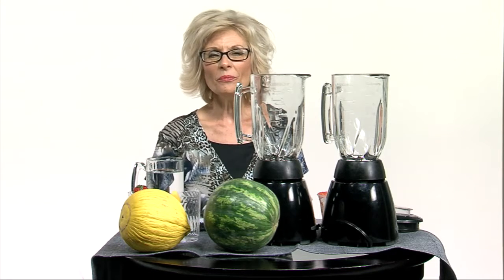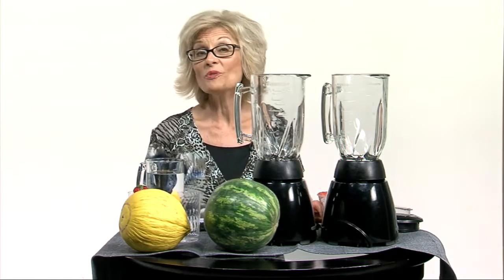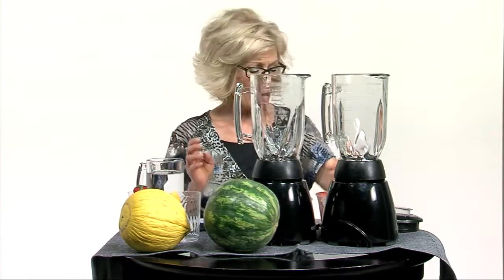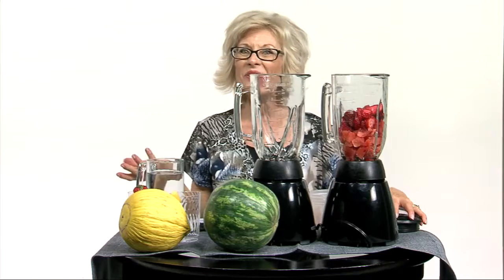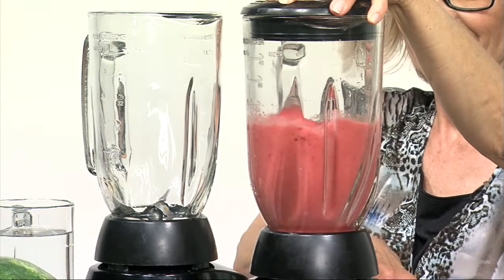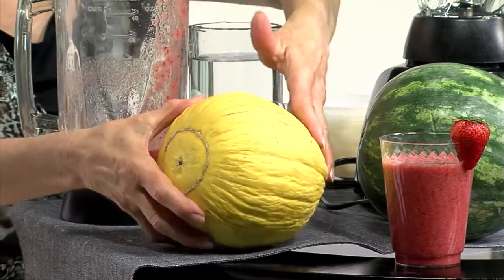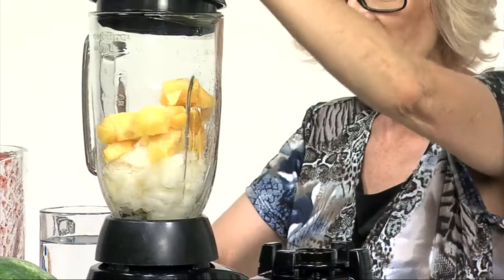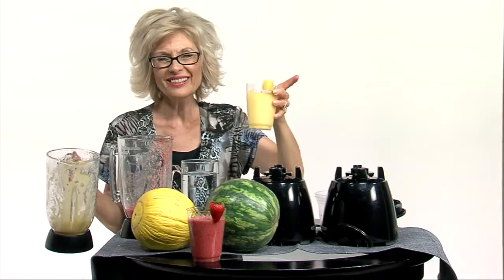Refreshing Summer Drinks (2013-07-15)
Becky Varner has some easy and tasty recipes for beverages that will keep you hyrdrated this summer.